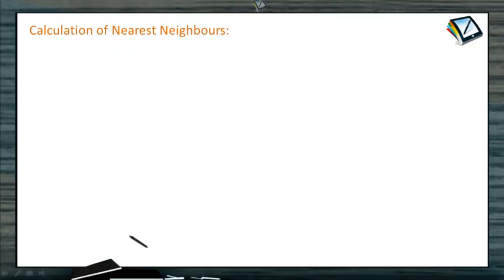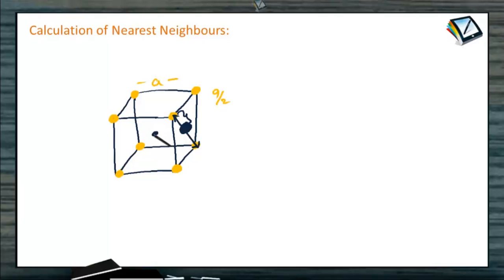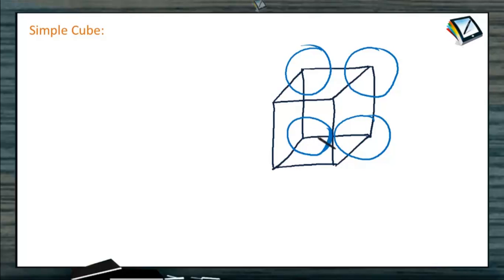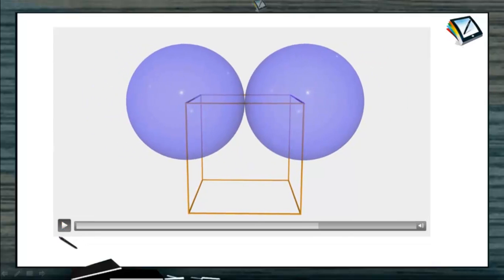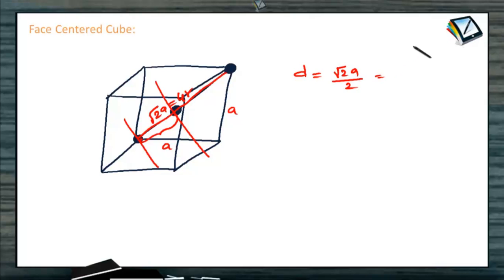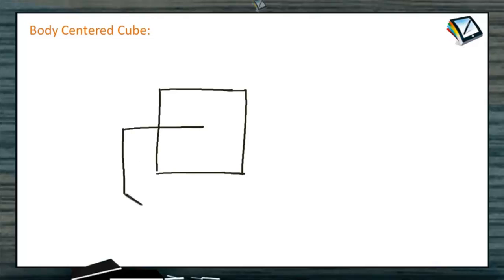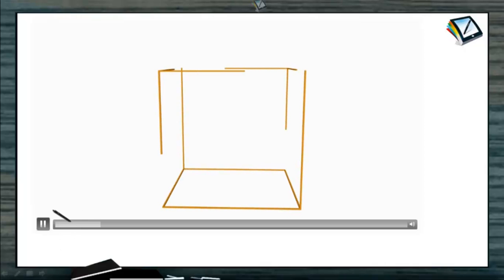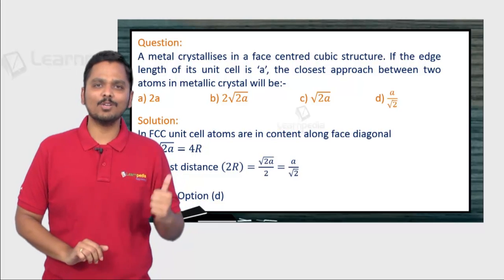Chemistry Solid State Calculation of Nearest Neighbors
CALCULATION OF NEAREST NEIGHBOURS
Note: In a simple cube, the atoms at the corners touch each other. But, the atoms at the corners of face centered cube and body centered cube do not touch each other. In fcc, each sphere at the corner touches the three spheres at the face centres of three adjuring faces similarly, in bcc, all the atoms at the corners touch the central sphere.
 The relationship between the nearest neighbor distance (d) and the radius of atom ® (for crystals of pure elements) and the edge of unit cell (a) are given below:
1] Simple Cube:

 d = AB = a
 r = a/2

2] Face Centered Cube:
 d = AC/2 in right angled Δ ABC AC2 = AB2 + BC2
 AC2 = a2 + a2 = 2a2
AC =√2.a
d=AC/2=(√2.a)/2=a/√2          ∵r=d/2=a/(2√2)
3] Body Centered Cube:
d=AD/2
 In right angled ΔABC
 AC2 = AB2 + BC2 = 2a2
AC =√2.a
 In right angled ΔADC
 AD2 = AC2 + DC2 = (√2.a) 2 + a2
AD^2  = 3a^2    AD = √3.a   d =  (√3.a)/2      r=d/2=√3/4 a